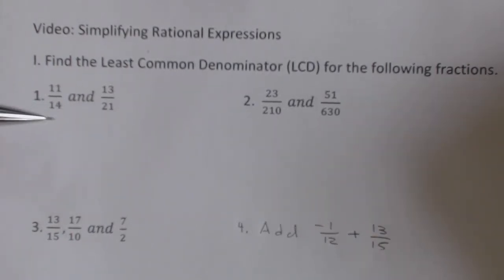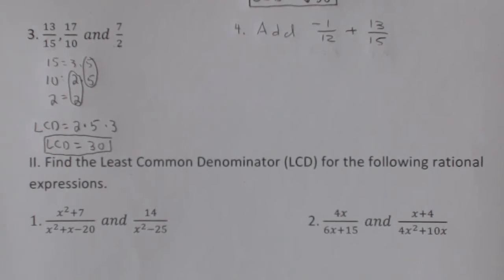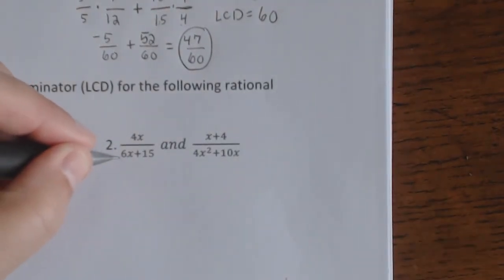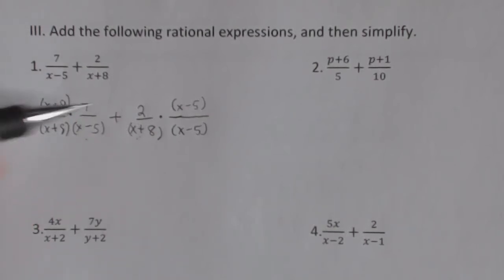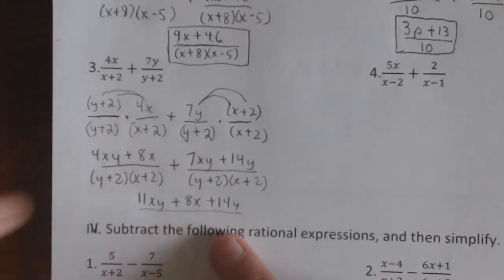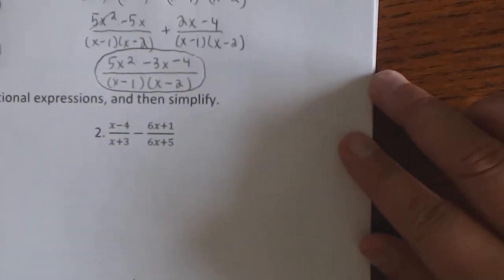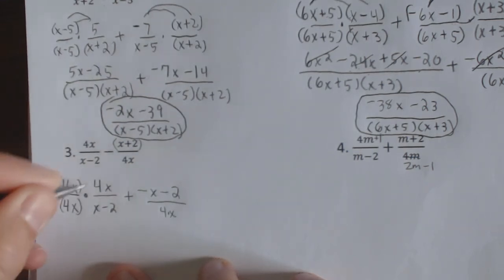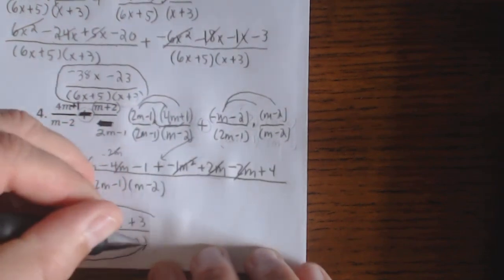Adding and Subtracting Rational Expressions